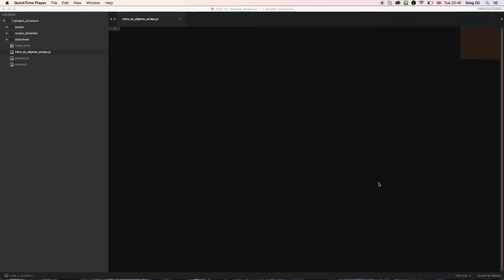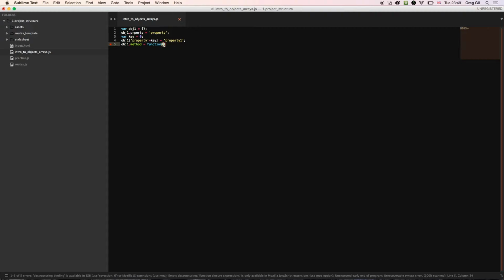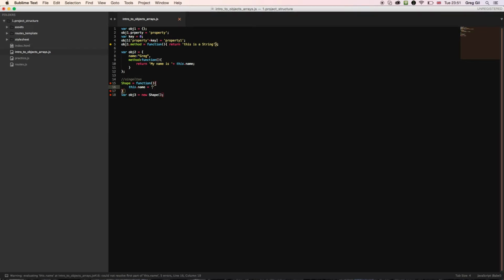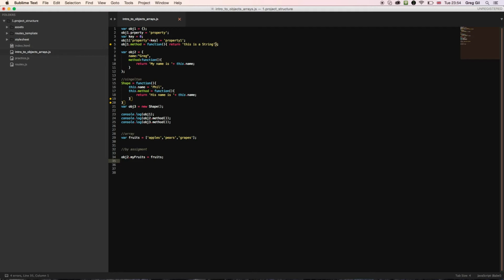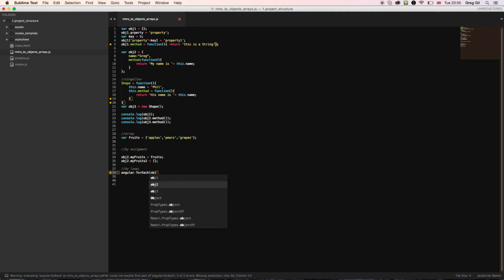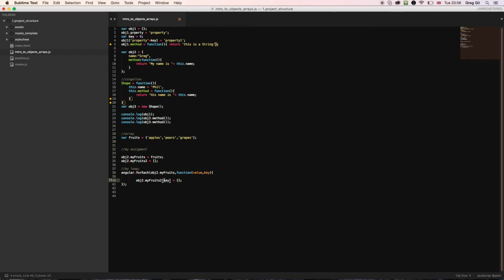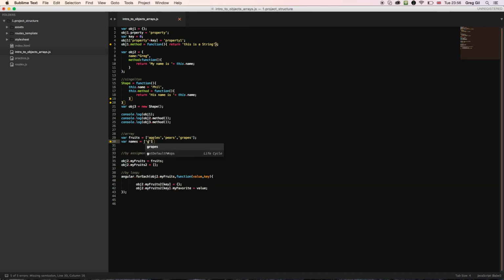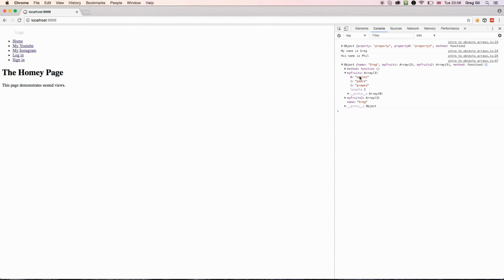Intro to javascript objects literals and arrays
How to use object literals in the loops ? Explanation to object literals and arrays.